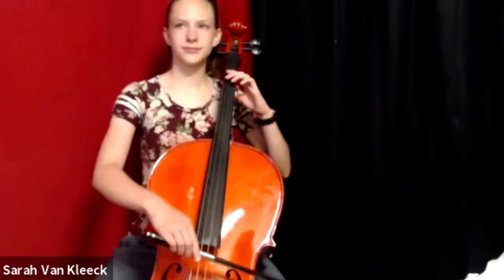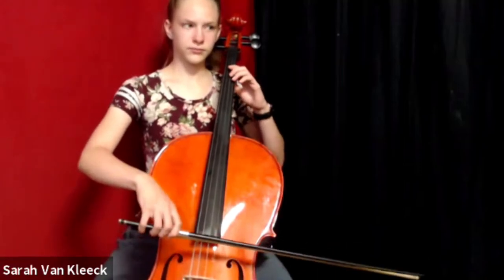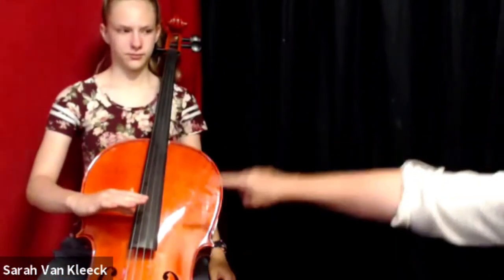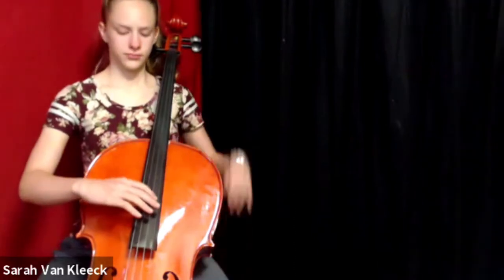Practice Monkeys Cello Sample Class